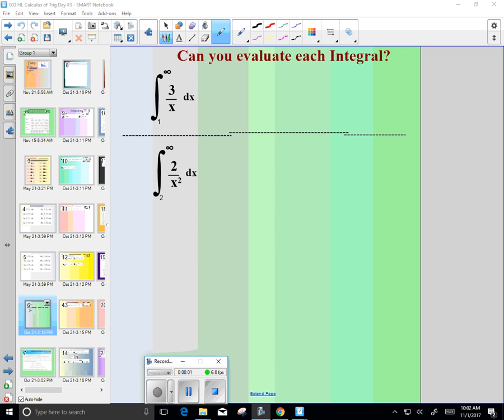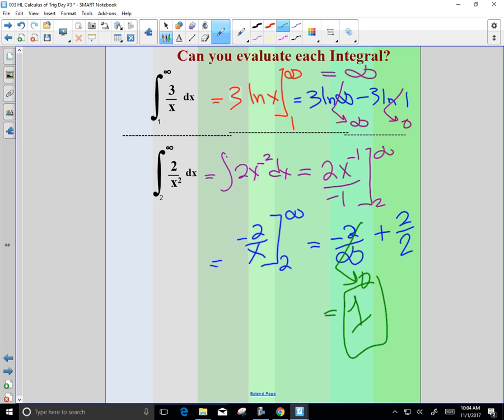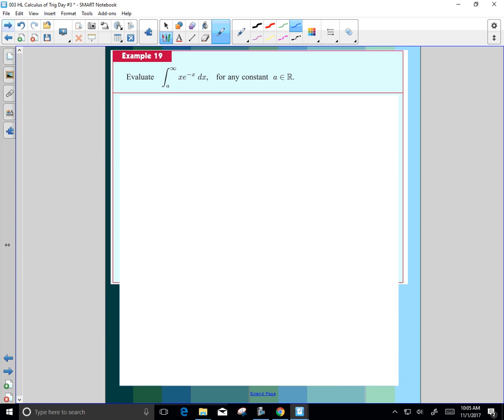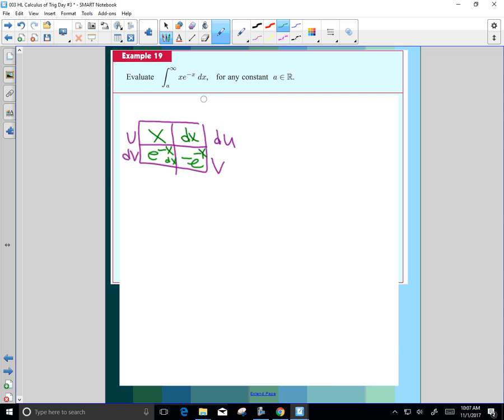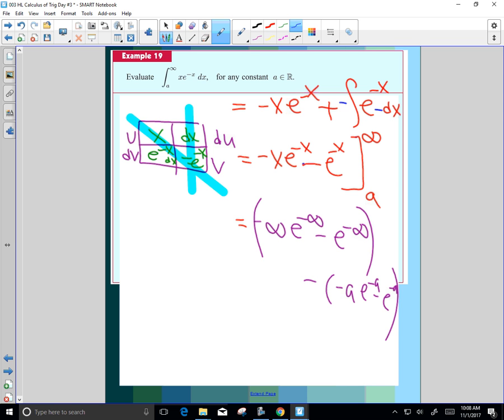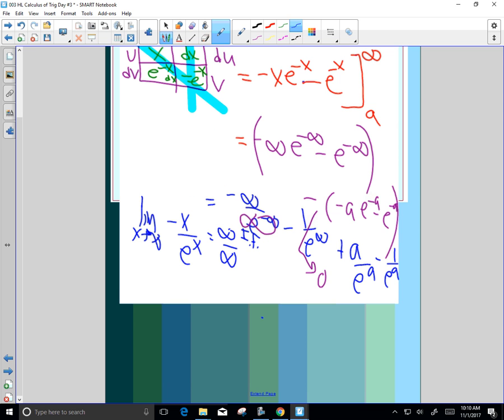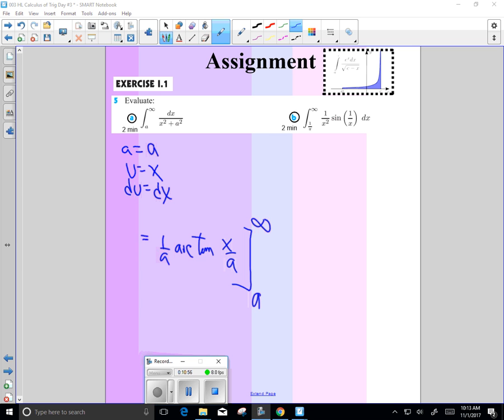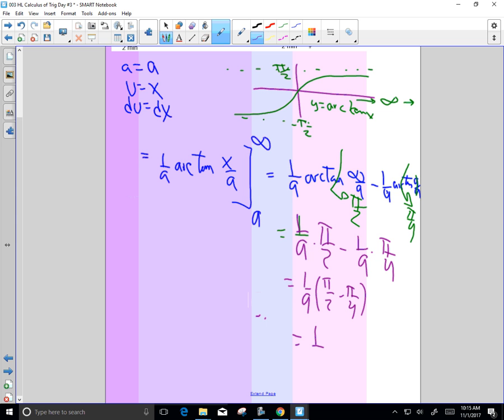HL2 Improper Integrals 11 01